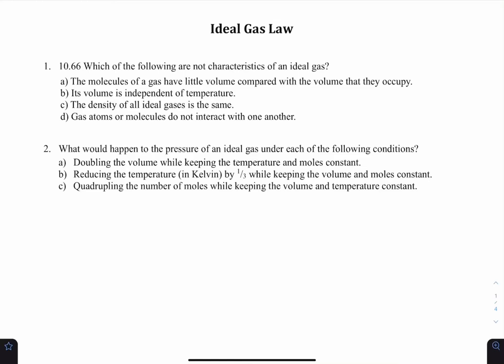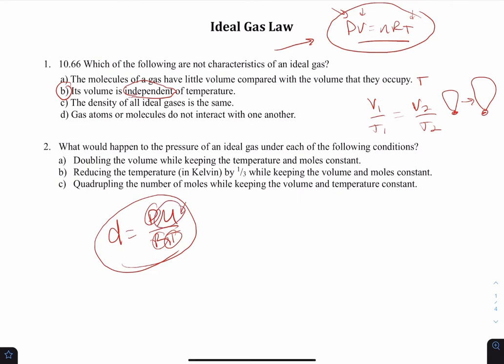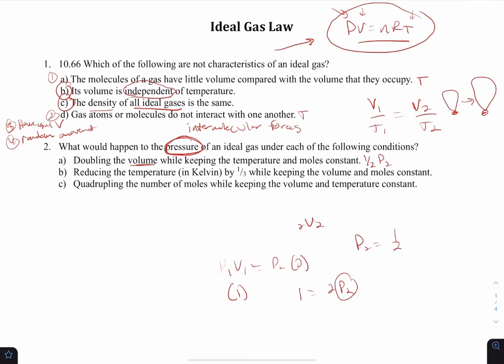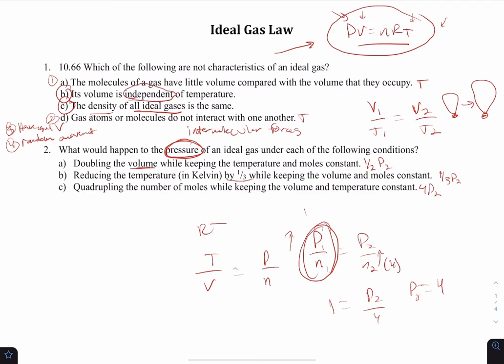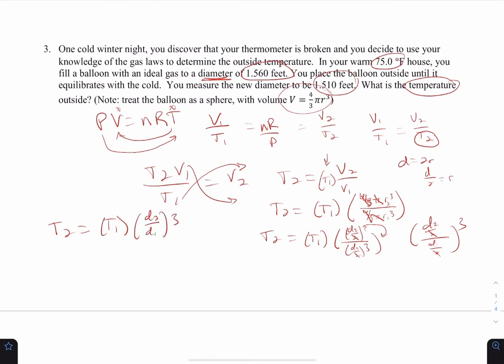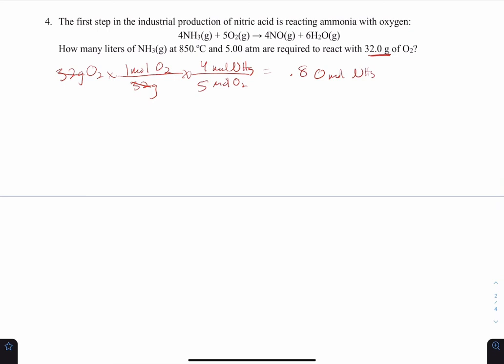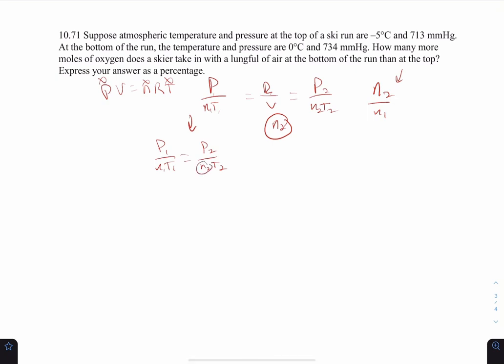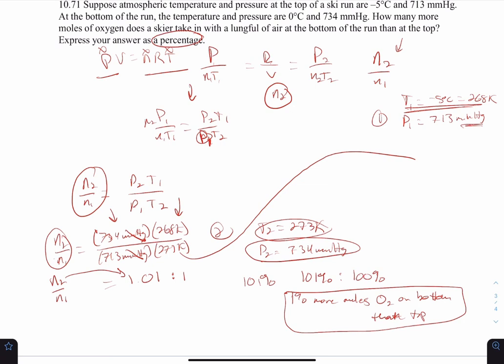Problem Set 18 - Ideal Gas Law (1-5)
Here we run through the ideal gas laws and applications of the ideal gas law.